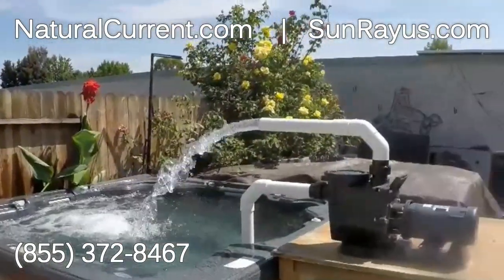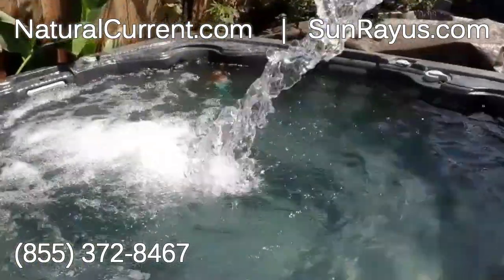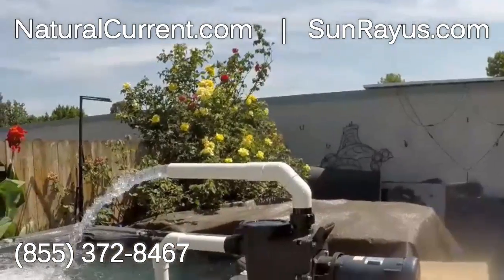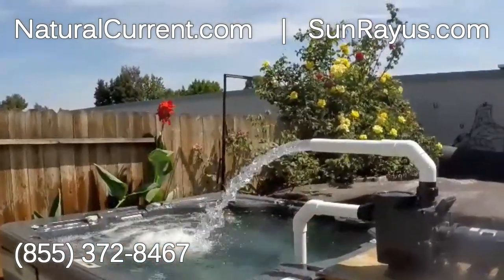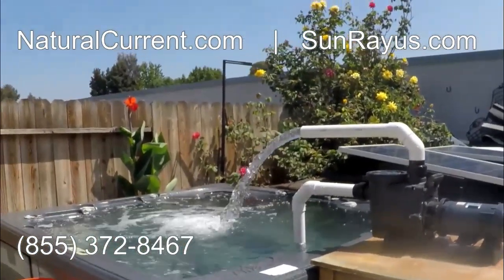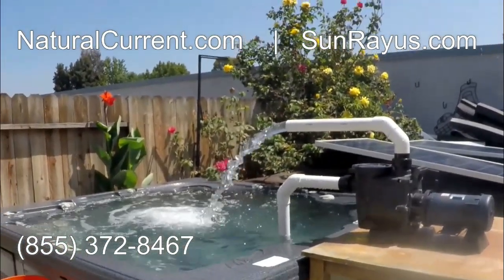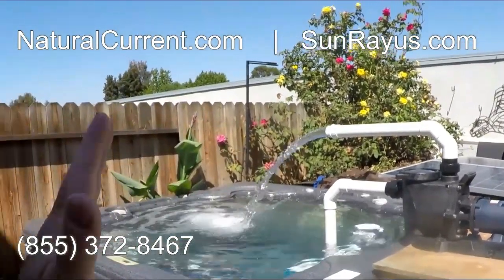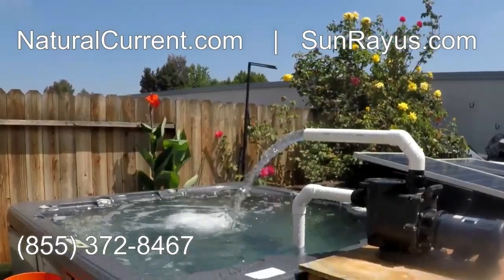Solar Powered Pool Spa Pond Pump System $1,999 (DIY) Do It Yourself Solar Powered Water Pump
SunRay Solar Powered Pool Pump System start at $1999 ... $1,399 after 30% Federal Tax Credits and Other Offered Rebates could lower the cost even more!

Solar-Powered Pool Pump Demo: Save Money & Our Planet with DC Efficiency

Watch as Michael Evingham from Natural Current and Sunray US demonstrates the innovative 3/4 horsepower DC pool pump powered directly by three 250W solar panels. In this step-by-step video, learn how to easily install an off-the-grid pump system that filters, skims, and even heats your pool water—all while cutting down your energy bills and drastically reducing your carbon footprint.

*Clickable Timestamps:*
0:00 – Introduction by Michael Evingham
0:02 – Overview of the 3/4 HP DC pool pump and solar panel setup
0:12 – System demonstration: Direct wiring of solar panels into the pump motor
0:17 – Installation options for pool equipment area or deck side
0:24 – Flow rate test explained with a 5G bucket demonstration
0:39 – Calculating flow rate: Achieving 100+ gallons per minute
0:46 – Benefits of a 100% solar-powered system
0:49 – No controller box required – simplicity at its best
1:02 – Versatility: Running suction cleaners, pressure cleaners, and more
1:11 – Integration with thermal heaters and energy-efficient water heating
1:13 – Applications for pools, spas, ponds, and open water systems
1:25 – Affordable pricing at just $8.99
1:30 – Variable speed operation powered by the sun
1:38 – Environmental advantages: Eliminating up to 15,000 lbs of pollution per year
2:00 – How going DC benefits your budget and the planet
2:43 – Contact details and next steps for your off-the-grid pool solution
2:54 – Final call-to-action: Act now for a cleaner, cost-effective pump system

In this detailed demonstration, Michael breaks down the design, installation, and operational benefits of the Sunray DC pool pump system. By wiring the solar panels directly into the pump motor, the system is not only simple to install but is also a breakthrough in energy efficiency for pool maintenance. With a flow rate of over 100 gallons per minute and the capability to run a variety of pool cleaning equipment, this pump is a smart choice for anyone looking to invest in renewable energy solutions that are both effective and environmentally friendly.

*Why Choose Solar-Powered Pool Pumps?*
- Save money on electric bills by using free solar energy
- Reduce your carbon footprint—this pump eliminates pollution equivalent to 15,000 lbs per year
- Enjoy a straightforward, DIY installation without the need for a controller box
- Benefit from a versatile pump that meets various pool and water feature needs
- Enhance your pool’s performance whether you’re filtering, cleaning, or heating the water

• *Alternate Phone:* 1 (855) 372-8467

Explore the benefits of solar energy while keeping your pool crystal clear and energy-efficient.